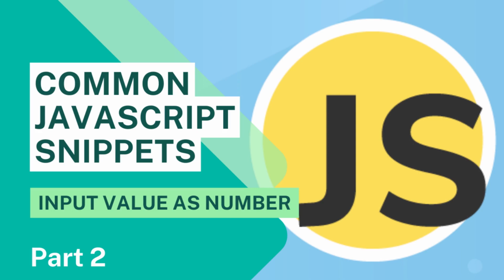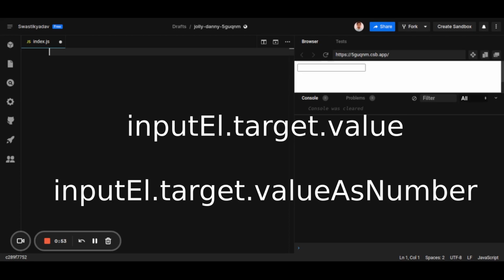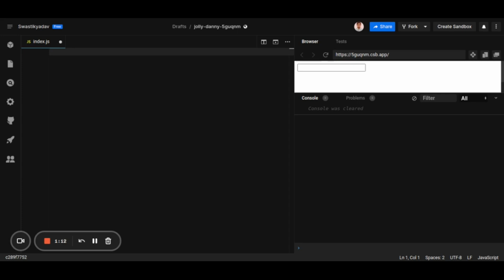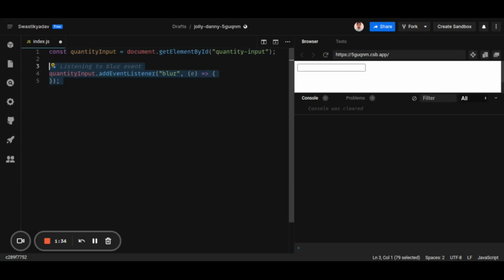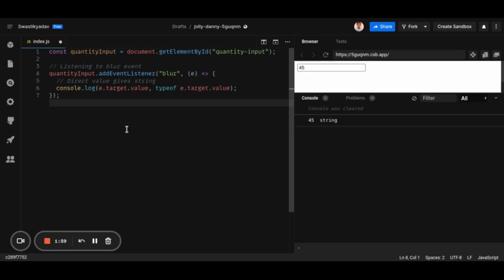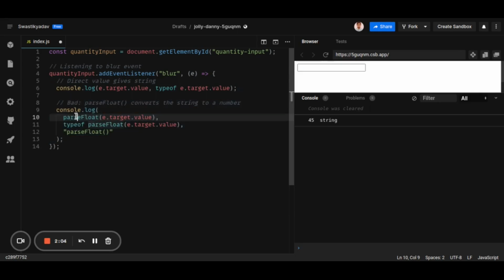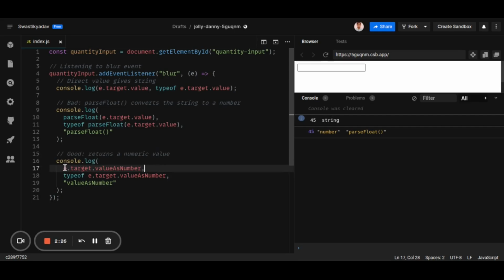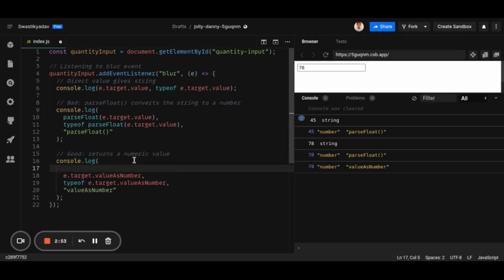Ep 2: Input value As Number || 9 useful code snippets for everyday JavaScript development.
Welcome to the second episode of this series. In this series, we will look at some of the most common JavaScript snippets which will help you with your everyday JavaScript development.

You can always use 3rd party utility libraries, but knowing these vanilla JavaScript snippets is always beneficial.

And these snippets are so easy and small, that you should always prefer them instead of a 3rd party utility library.

Ever wanted an input value as Number and not string? By default we always get input value from JS as string. Then we convert it to Number.

The purpose of the number type is that mobile browsers use this for showing the right keyboards and some browsers use this for validation purposes. For example the email type will show a keyboard with the @ and '.' on the keyboard and number will show a numeric keyboard.

But, there is a better way to get the input value as Number.
const numInput = document.getElementById('num-input');

let num;
// Bad: parseFloat() converts the string to a number
num = parseFloat(numInput.value);

// Good: returns a numeric value
num = numInput.valueAsNumber;

HTMLInputElement.valueAsNumber returns a numeric value or NaN from the input value.

8020 Lessons is the project to help you equip yourself 💪 with the most essential skills of the 21st century. Learn 20% skills that get you 80% results.